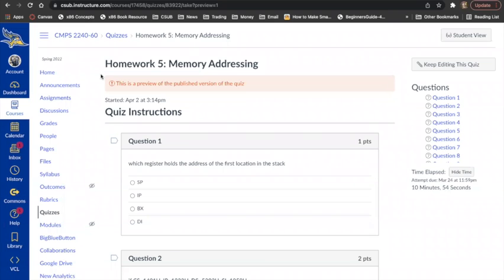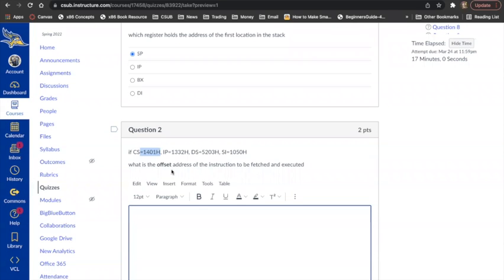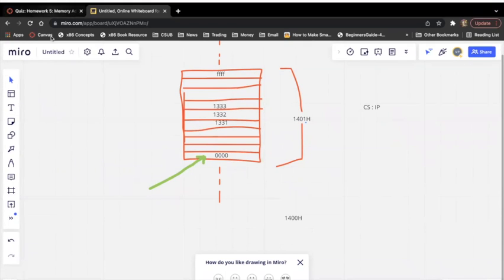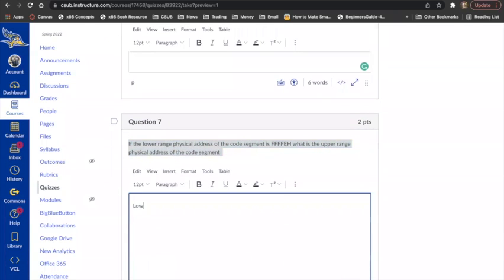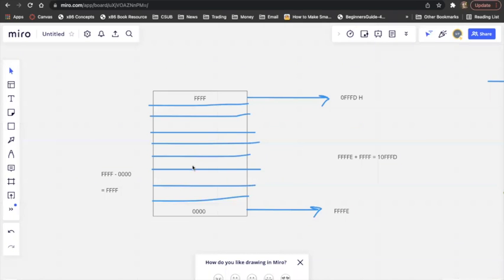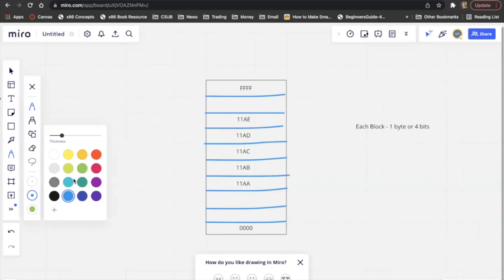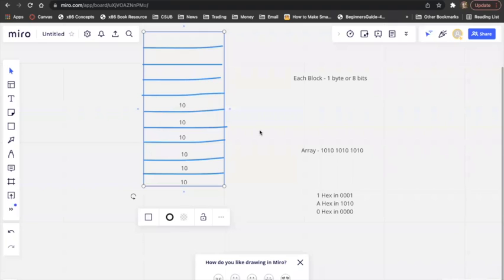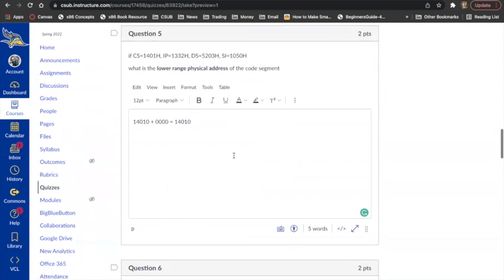Homework 5 Solutions